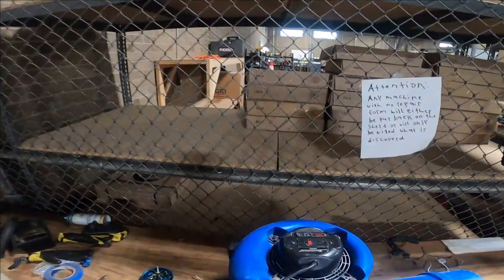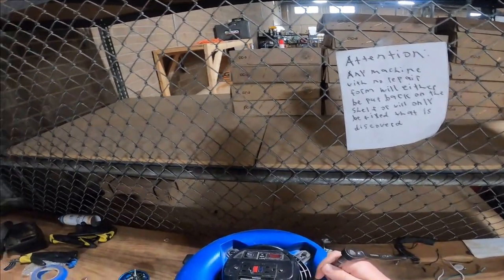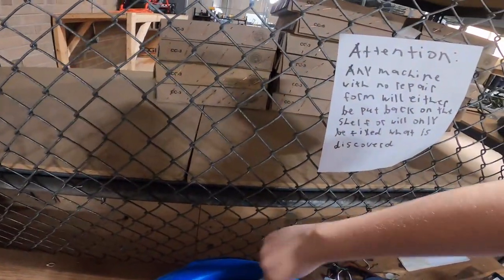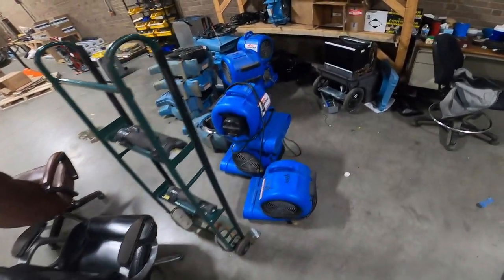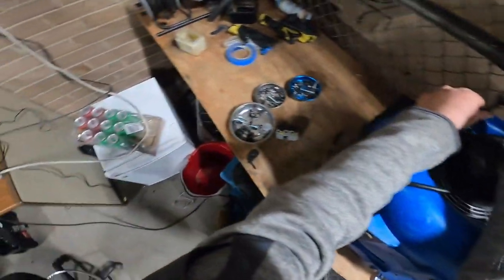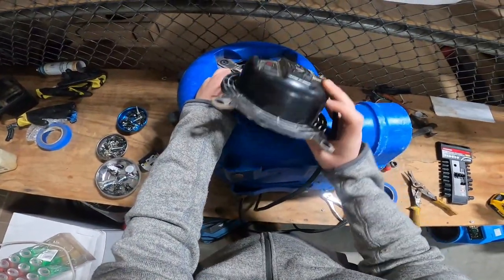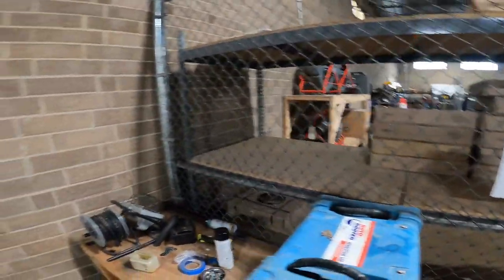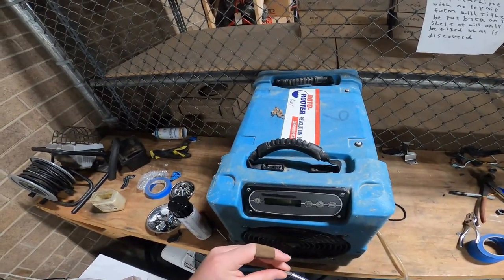finally got some coil cleaner